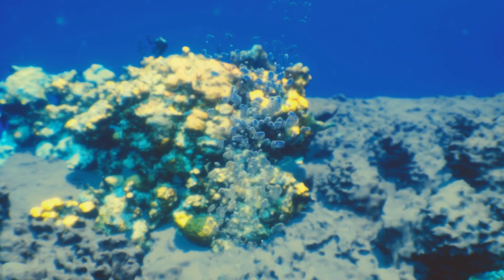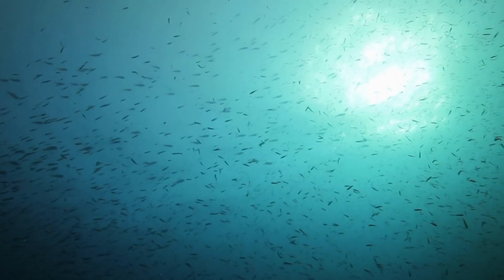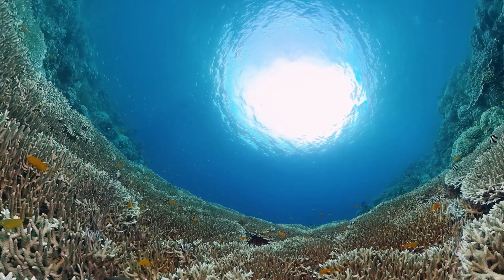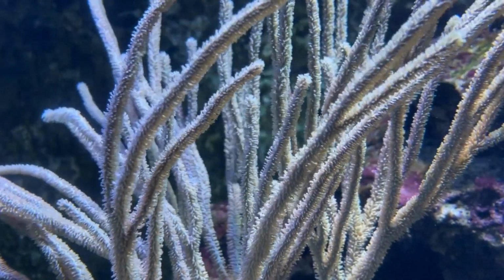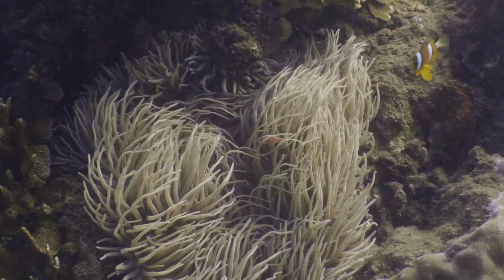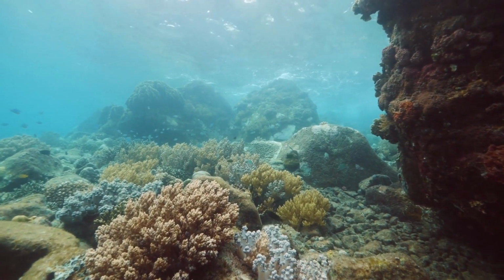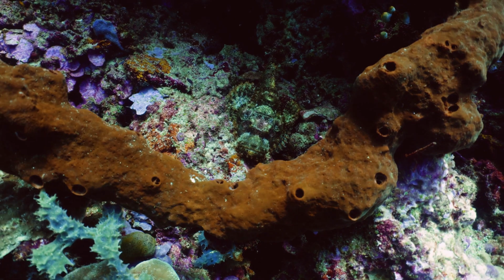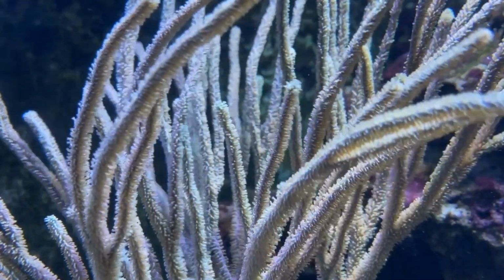Seamounts: The Underwater Mountains of Life | Discover HD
Description:
🌊 Discover the Hidden Giants of the Ocean! ⛰️🐠

Seamounts are underwater mountains, rising from the ocean floor but never reaching the surface. These towering giants create oases of life, attracting rare marine creatures, vibrant coral reefs, and deep-sea mysteries.

🔎 In this video, you’ll explore:
✅ What seamounts are and how they form 🌋🌊
✅ The incredible biodiversity that thrives around them 🐟🦑
✅ Why seamounts are crucial to marine ecosystems 🌎🐠
✅ The impact of human activities on these underwater mountains ⚠️🏗️
✅ How scientists are uncovering the secrets of seamounts 🔬📡

Join us for an unforgettable journey into the hidden peaks of the deep ocean!